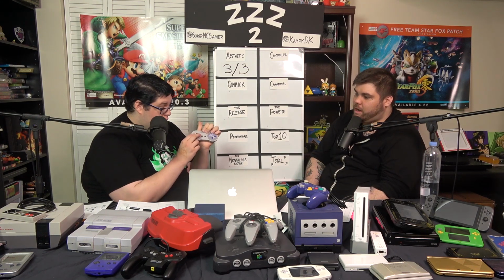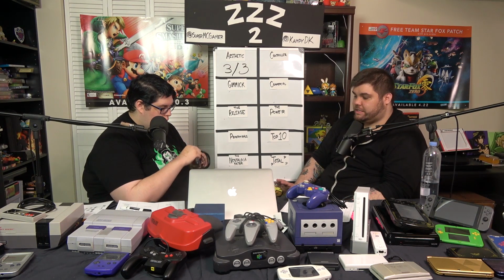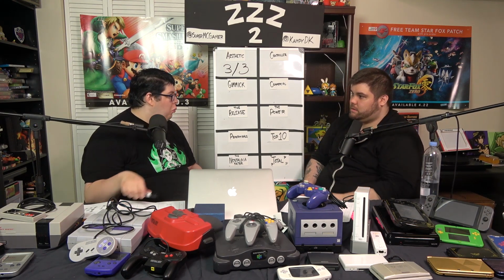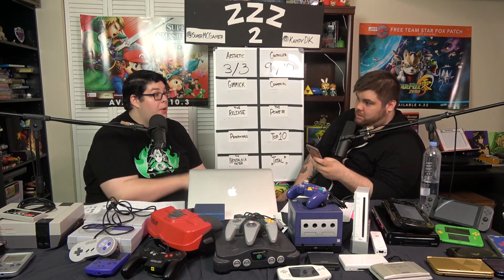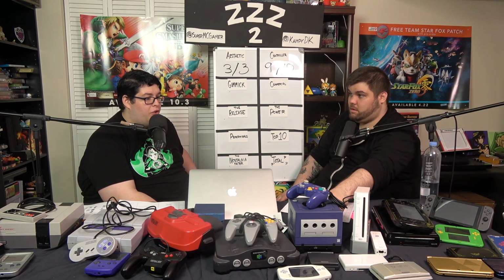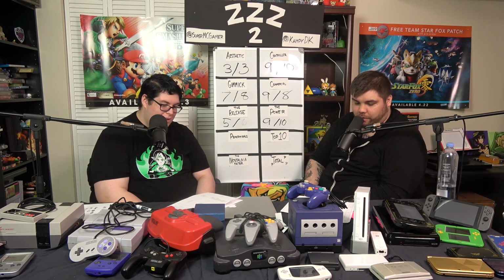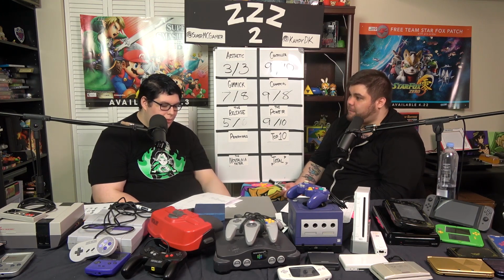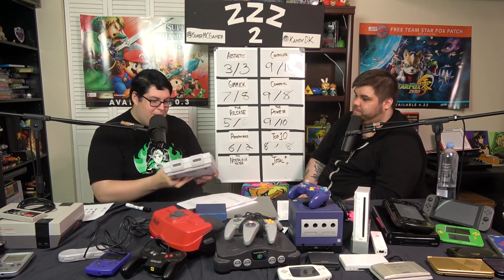Super Nintendo Comprehensive Review - ZZZ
In the ZZZ, Kampy and MC will review every console every released by Nintendo. Each console will receive a ranking in 9 categories from both hosts. These rankings can be overridden using a Star powerup. At the end of each episode, the hosts can use a Heart to give 10 bonus points for something they personally love from the game.

This show is inspired by the Portsmoth Pizza Program (PPP) by Jory Caron as well as the Definitive Zelda Ranking series from Zelda Dungeon. It is our hope to combine both educated debate and nonsense comedy in this series.

Thank you to MiChael, our elite producer and editor for making these episodes as magic as they are.